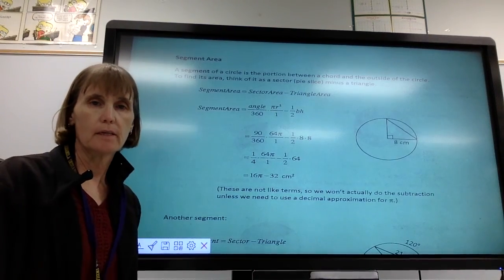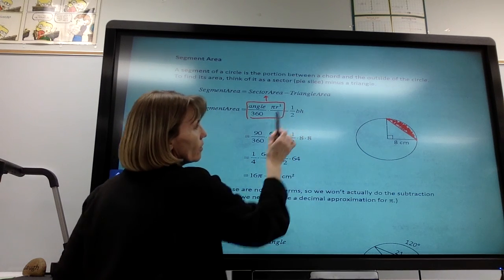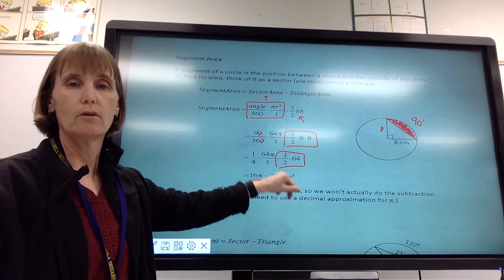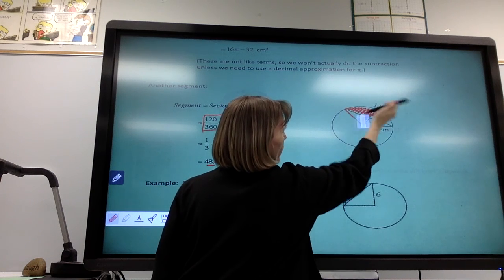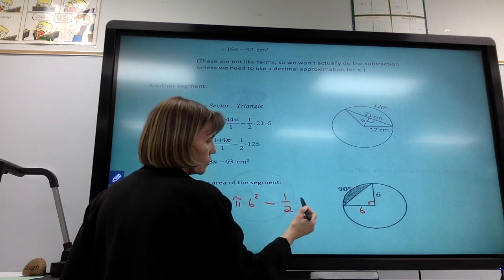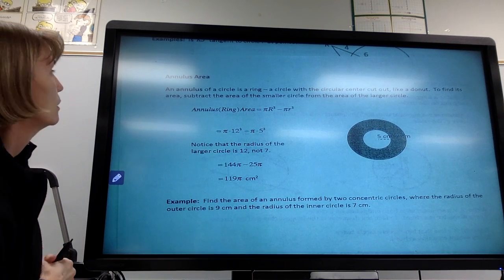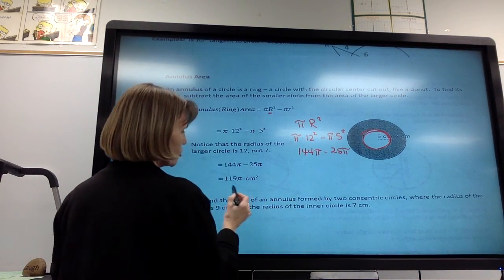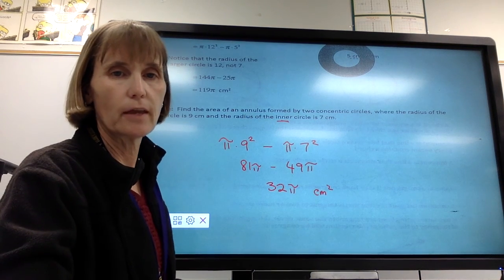10-1C Segment and Annulus Area